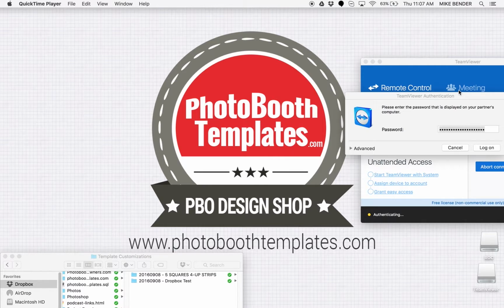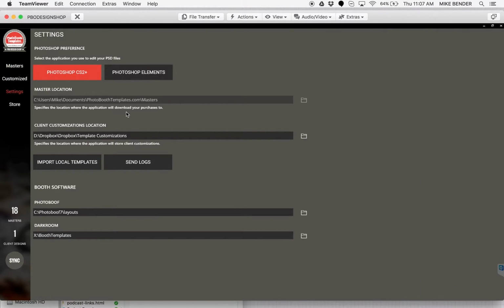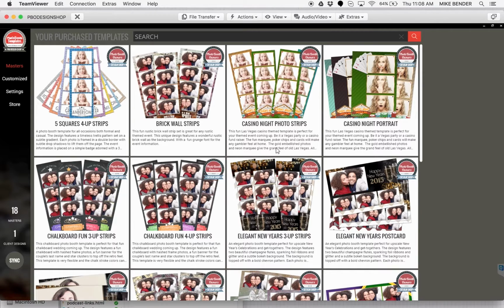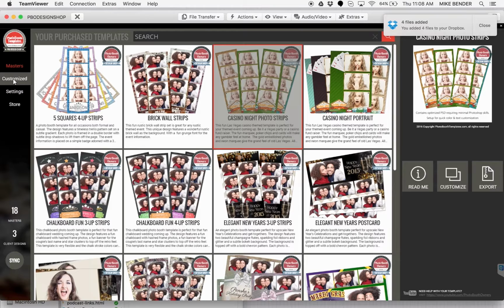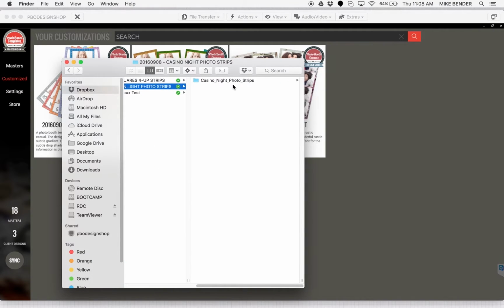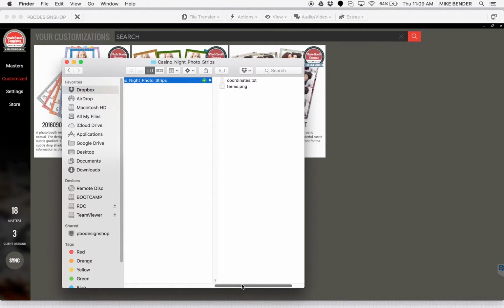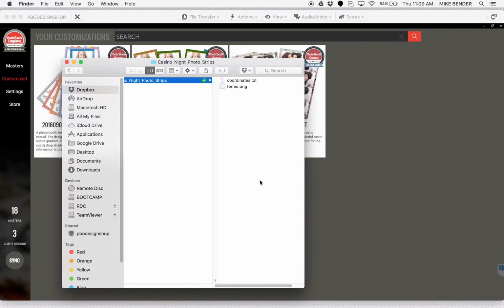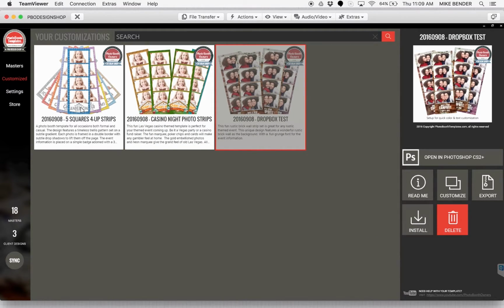Photo Booth Template Mac to PC Editing Workflow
- In this video I will show you a workflow that allows you to easily sync your templates between your Mac and PC and still leverage the Templates Manager application.

You will need to have the following installed on both your Mac and PC:

3. PBO Templates Manager (PC only)

Not using our Template Manager application? just log into your account and go to My Account.